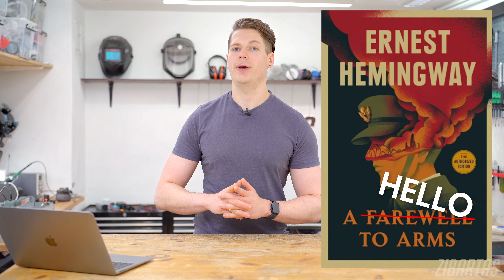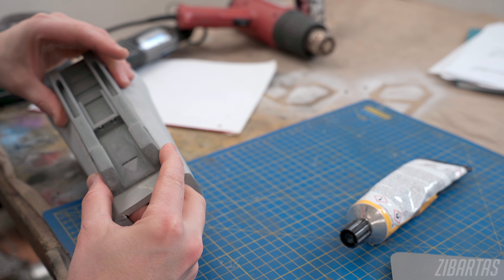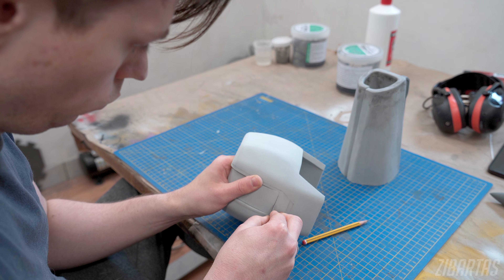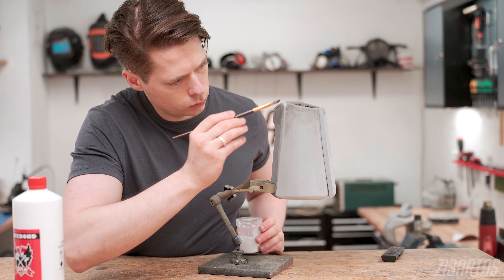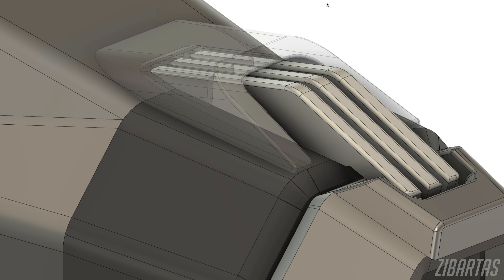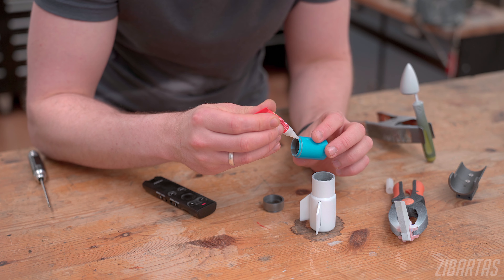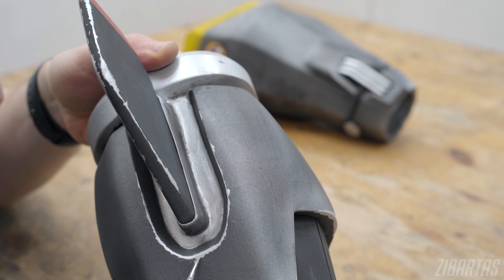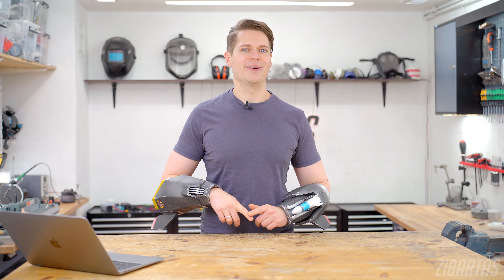Making hybrid Foam + 3D Print Armor (Tips and How-To)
Mixing EVA foam with 3D printed details can result in intricate, awesome projects! I share some tips and techniques on how to put together slick, high quality cosplay props and armors - and I think you'll find them useful! From prototyping, Fusion 360 insights, to sealing, priming and painting, both beginners and advanced crafters can learn something here.

Chapters:

0:00 - The Design
0:30 - Base + 3D Prints
1:21 - Foam in Fusion 360
2:22 - Fastening and Surface Finish
3:04 - Right Bracer Build
4:29 - Painting and Weathering
5:39 - The Reveal!

I get my EVA foam, Flexbond and Foam Clay from CosplayShop.be - they're not sponsoring anything, I just like their products.

Worm Drive 12V DC Motors:

Arduino Nano:

25kg.cm Robot Servo Motors:

Arduino Pro Micro:

JST-SM Plugs:

5000mAh 4-cell LiPo pack:

Wire Strippers:
(You want somewhere between 30-20 AWG sized ones)

Vinyl Cutter Silhouette Cameo:

My Resin Printer - Anycubic M3 Max:

My badass soldering station, FYI:

I shoot on Sony A7C: